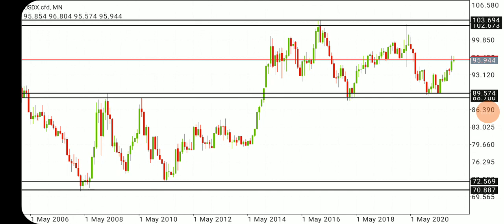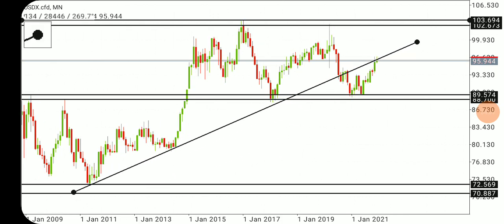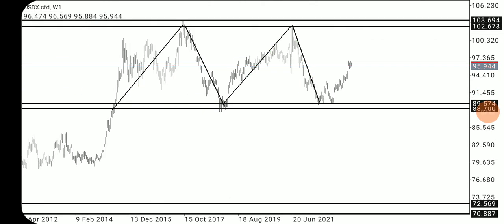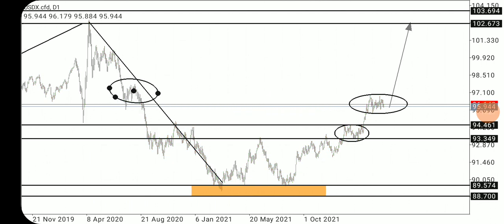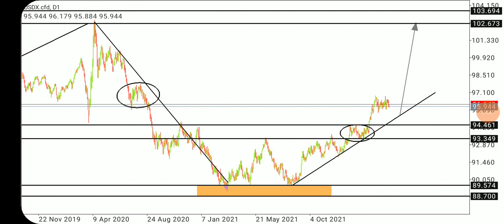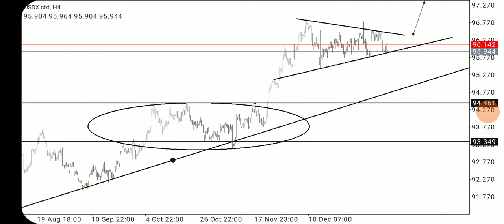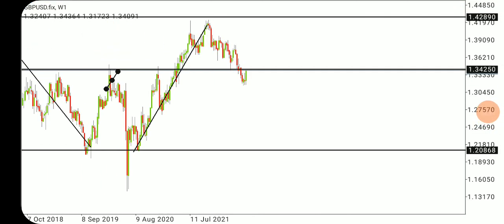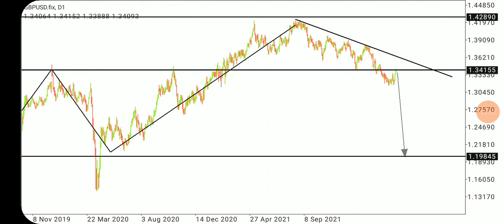US DOLLARINDEX LONG TERM ANALYSIS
Here my purview on the dollar which has a huge impact on all my favorite major pairs.